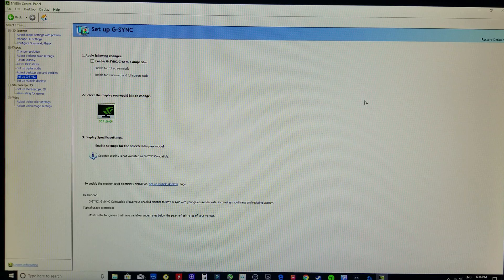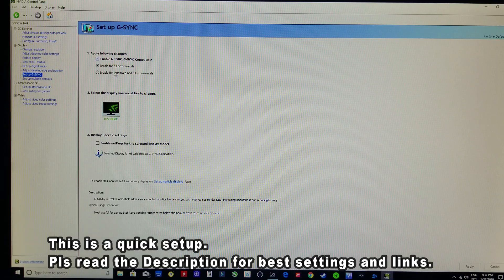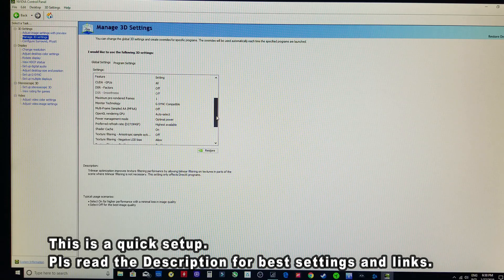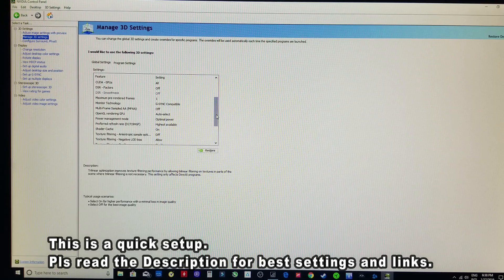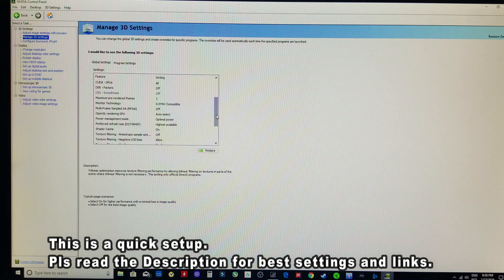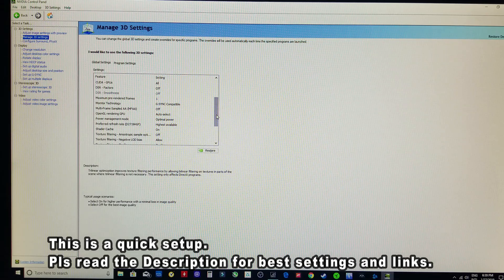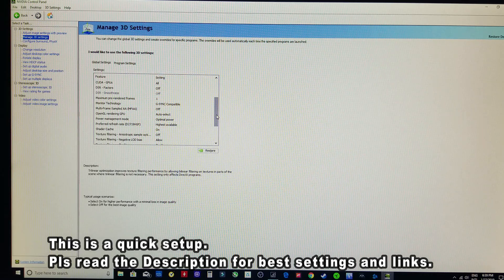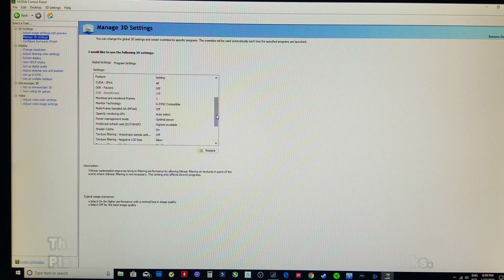G-sync Works! Dell D2719HGF Monitor G-Sync Option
G-sync Works!!! Dell D2719HGF Monitor (Quick Test)

G-Sync compatible feature shown...

Recorded on a Galaxy s8 plus:
Quality is hard to spot the screen tears but it's there if you look at it. The G-sync On has No tears. What looks like hitches or jumps on screen is my camera... its smooth!!!
The screen shot quality is due to my cheap editing software so I apologize for that.

You can see the tearing on Gysnc off part just by looking at it. I couldn't tho making this as my software doesn't let me preview a non rendered frame but thankfully its there on video...

*Remember every monitor is different. Anything you read online at blurbuster etc is for that certain monitor they are testing on. It's a very good baseline tho...

So after more testing after this video was completed are as follows:
** The best settings so far for this monitor I can see on Blurbusters and testing is as follows Display Port Only:

1. Nvidia Control Panel/G-Sync compatible
Gsync: On
Vsync: On

2. RTSS Rivetuner
Set Frames limited to: 141hz (you test what's best) out of 144hz

3. Any Game you play on Game options:
Leave Vertical Sync etc OFF

With this NO G-Sync lag anymore...

Hi Friends,
   with the Nvidia update as of Jan 15th G-sync now works with some Freesync Monitors. And Im happy to show that this Dell D2719HGF works as an option with the  G-Sync compatible feature.

Pls look and read the following links to read up on what all these settings mean as I just show the basic to get you going and stop the screen tearing.

*You will also need to limit your frames to 141hz instead of 144hz thru Rivatuner or frame cappers to have lowest input lag. They mention it.

But I encourage you to read up on all so you can have the best experience possible. Thx...

G-sync with Freesync monitors only works with a Display Port Cable. NOT HDMI 2.0. Also pls make sure you have a good cable as my Cable Matters 6ft 1.2dp does introduce the Out of Range bug. I am currently getting new cables to fix. See below for link.

G-sync Info:
Blurbusters:

MagicFiber Gloves

Its a great to have the option. If you dont like it then just turn off everything like before. This monitor is cheap and excellent and Now an even better value!!!